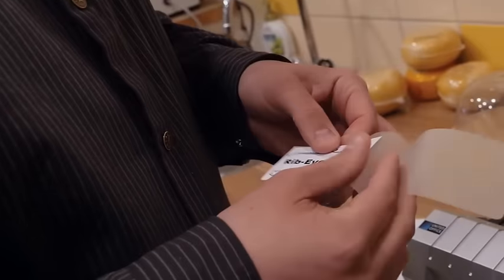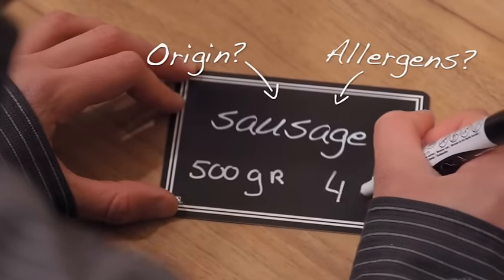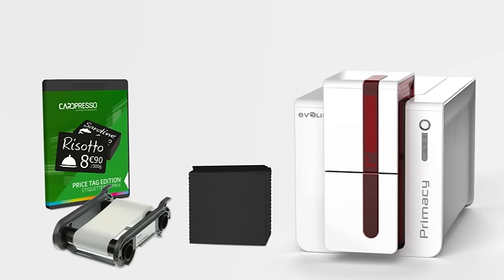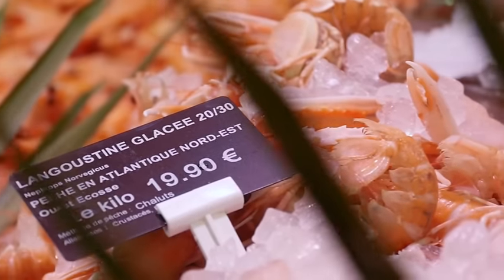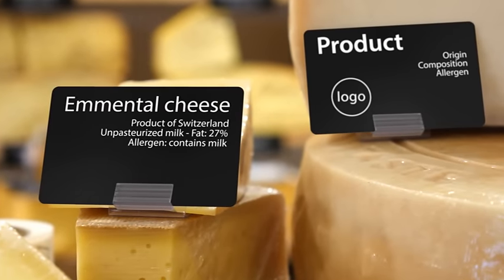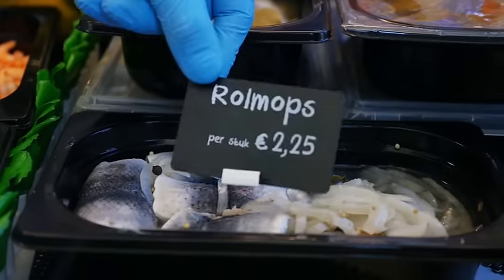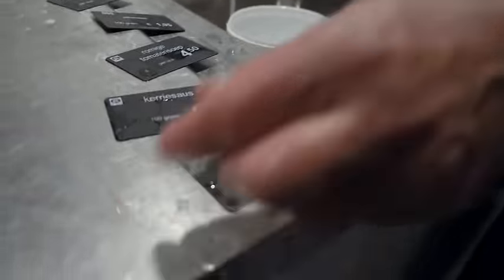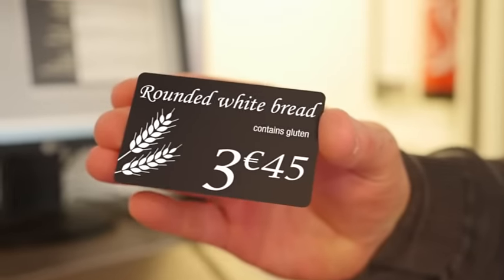Evolis Price Tag Solution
The Evolis price tag solution from DED has been put together to offer a complete package of products that will enable the quick and easy production of price tags for use in food related retail outlets such as butchers, bakers, fishmongers, delicatessens, coffee shops or anywhere that a price tag might come into contact with food, these cards are the ideal hygienic solution when paired with the Evolis Zenius for quick printing of cards on demand.